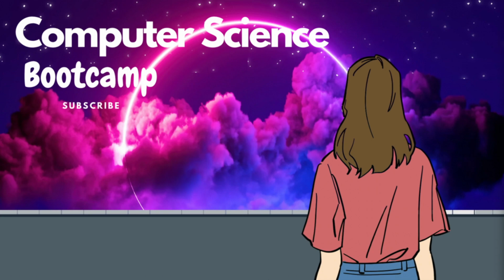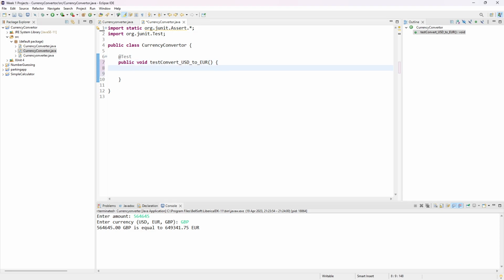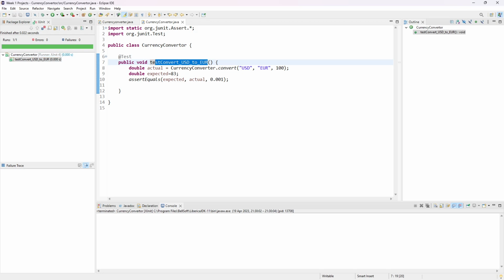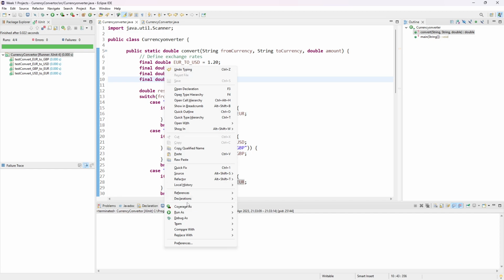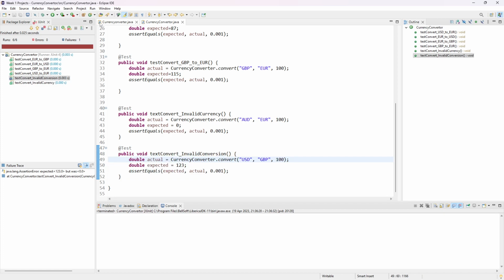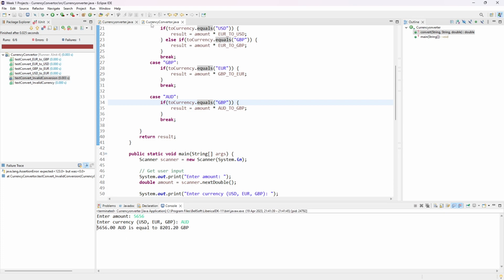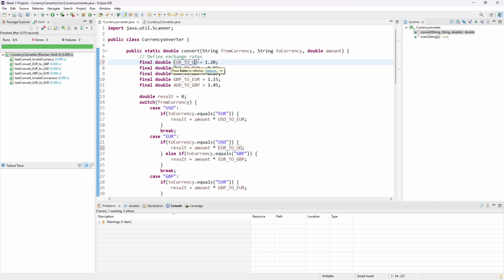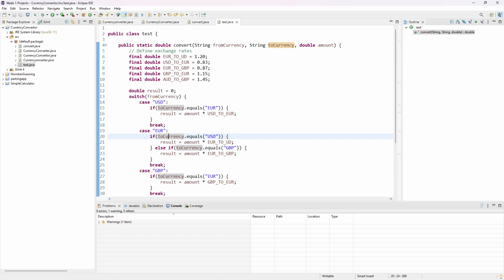Junit Testing and Code Refactoring: Improve Code Quality and Maintainability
In this tutorial, you will learn how to use Junit testing to ensure that your code is working correctly and to catch any bugs before they become a problem. You will also learn how to refactor your code to make it more efficient, maintainable, and easier to understand. We'll cover topics such as test-driven development, code coverage, test suites, and debugging. By the end of this tutorial, you'll be equipped with the tools you need to write high-quality, robust code that can stand up to the rigors of real-world use. So if you want to take your programming skills to the next level, join us for this Junit testing and code refactoring tutorial!